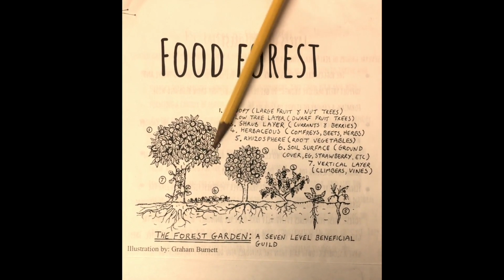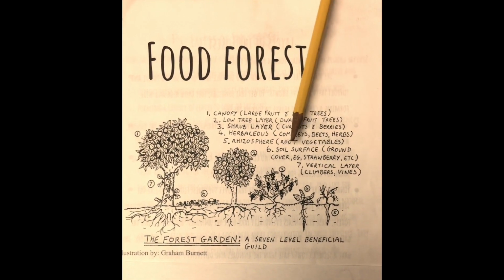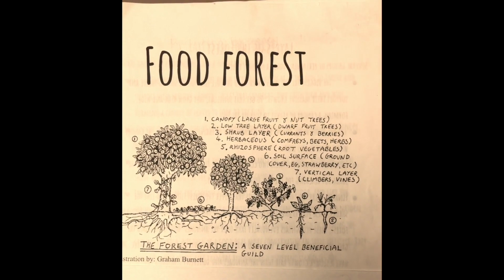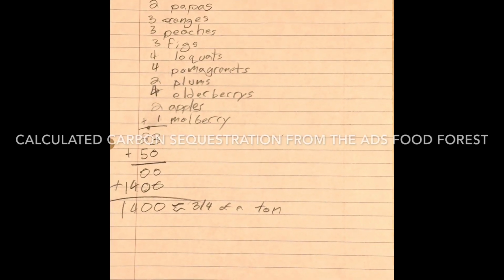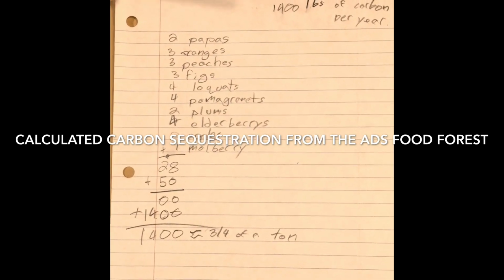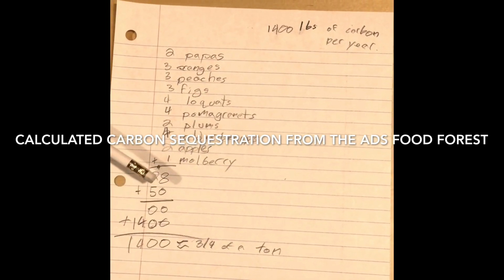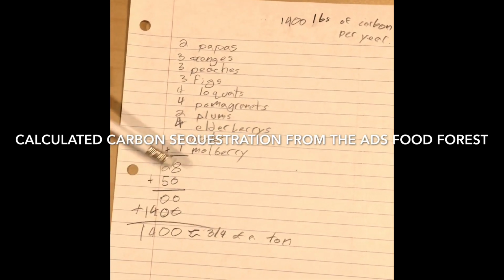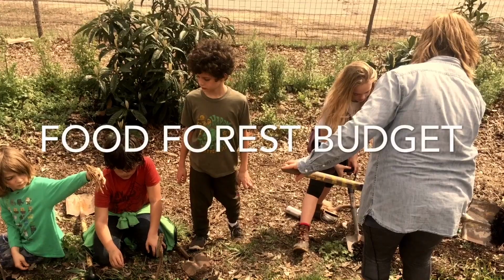Project Food Forest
Students at Austin Discovery School calculated how much carbon their food forest could sequester. To turn their carbon sequestering dreams into a reality, EcoRise awarded $3,184 to fund ​8 student projects at ​ADS​, including their​ Food Forest​.​The Food Forest​ project will sequester about 1,400 lbs of carbon each year.